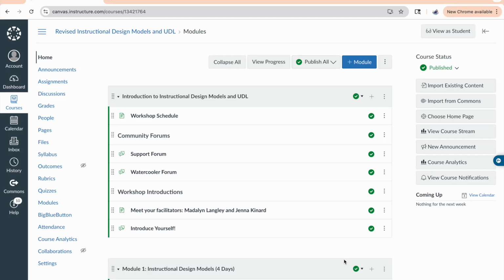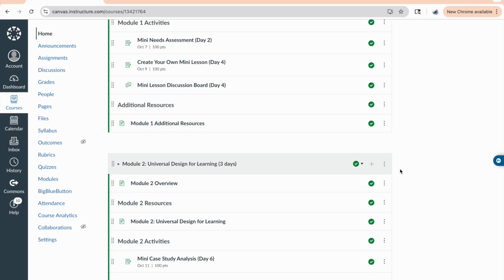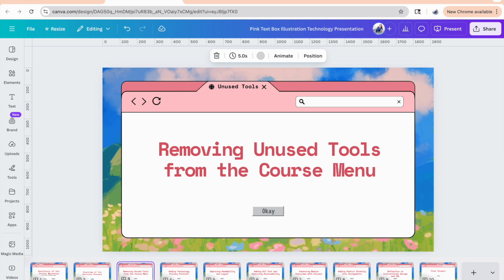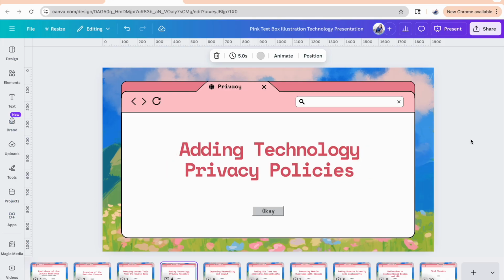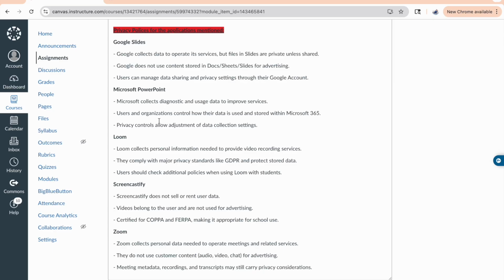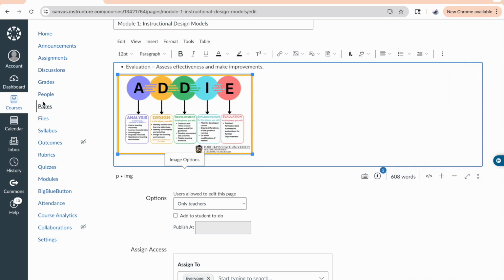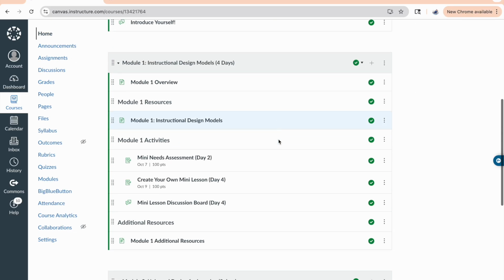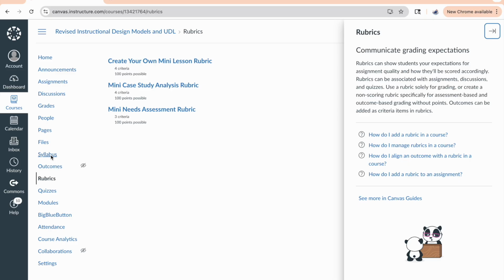Revisions of Project 3